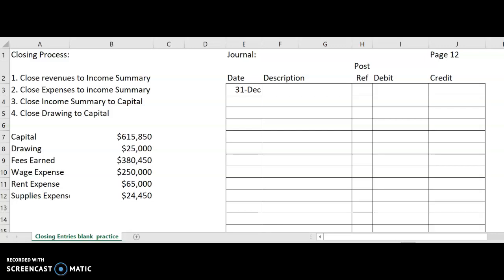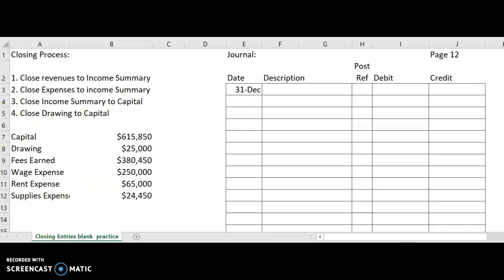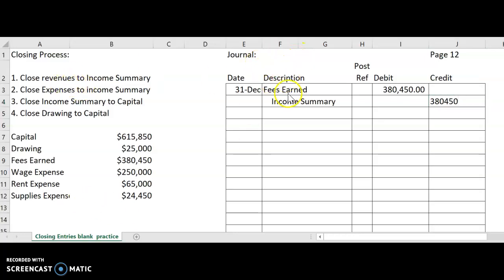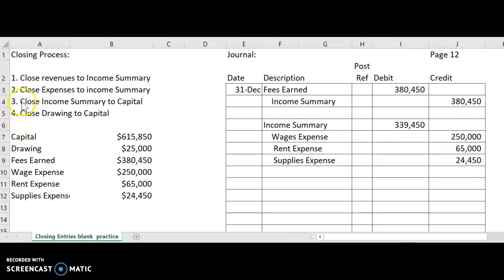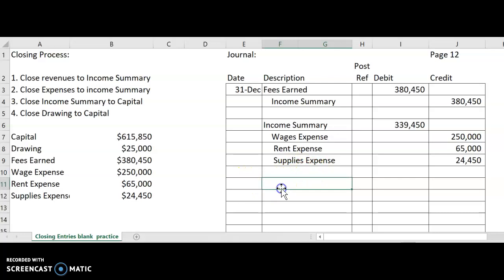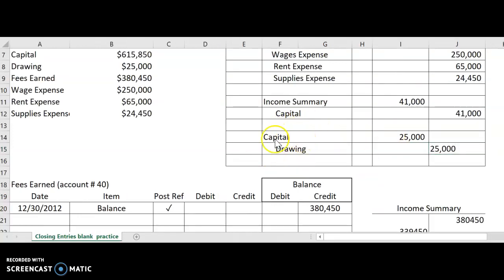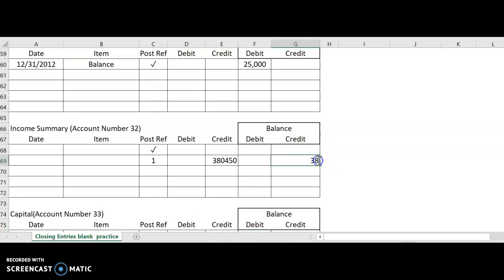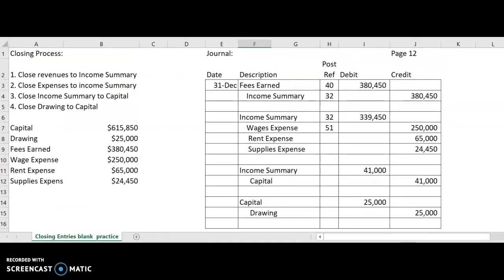Closing entries part 1